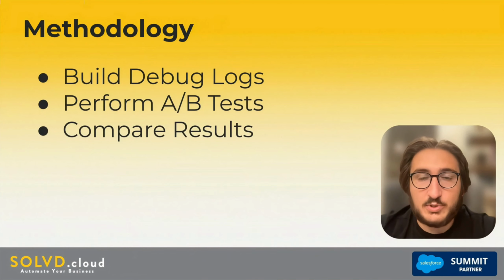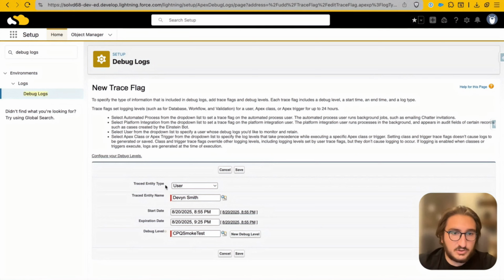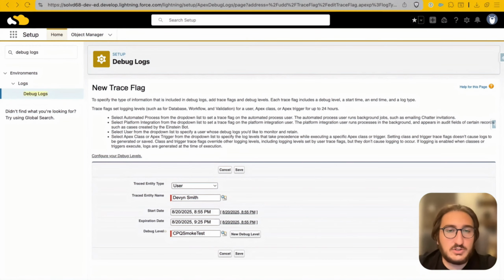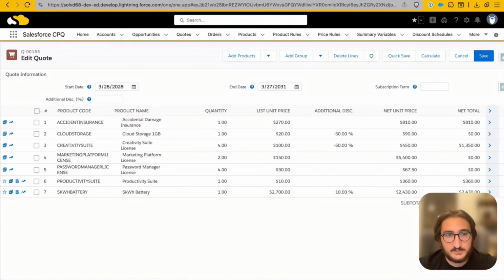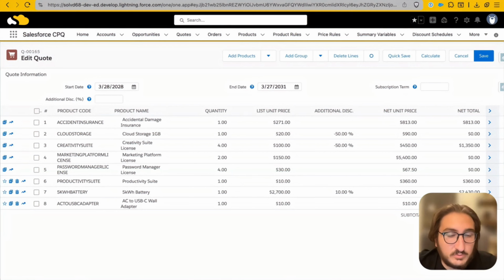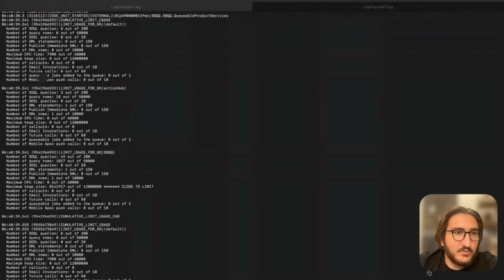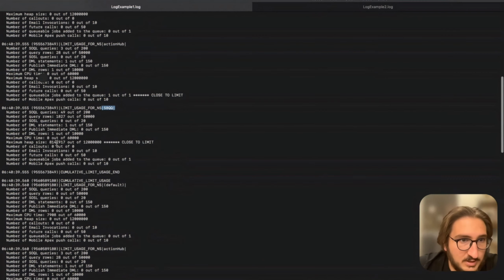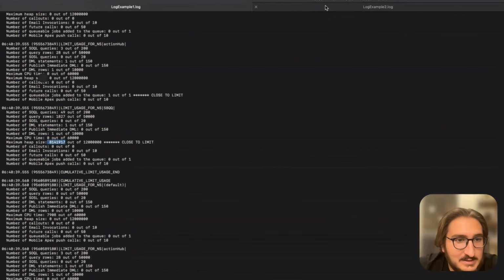How to troubleshoot CPQ Performance Issues (Apex CPU and Heap Size)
Learn how to better troubleshoot CPQ errors, specifically Apex CPU Timeout and Heap Size Limit errors so you can focus your optimization efforts!

In the walkthrough, we’ll cover a simple methodology:
Set up debug logs
Perform A/B Tests
Compare Results